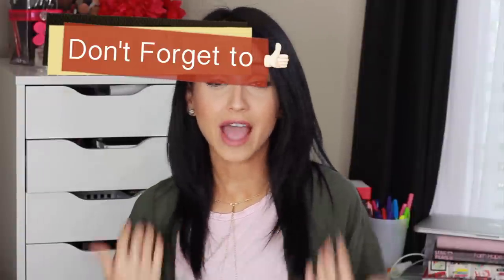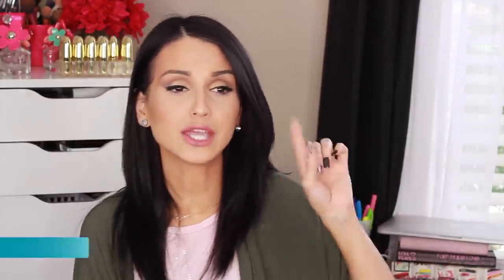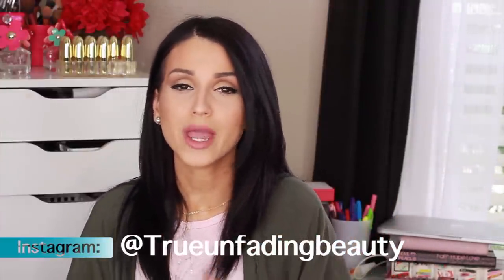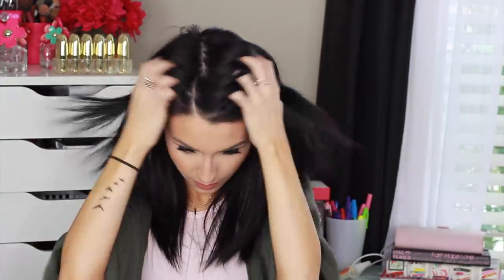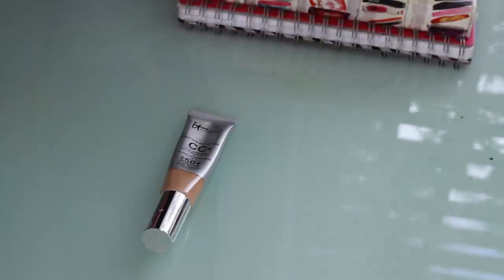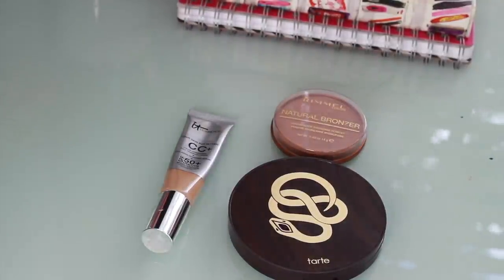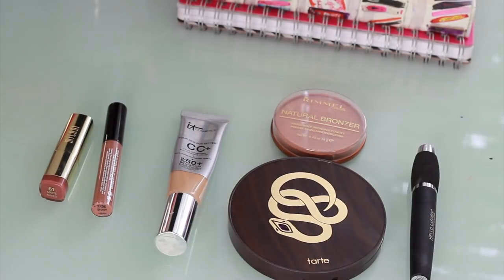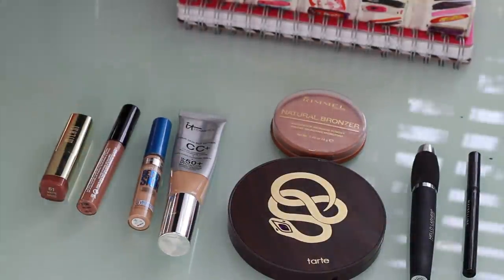Beauty Hacks & Tips ⎮From Makeup to Easy Hair do, Mornings Made Easy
Hello Dolls! I wanted to share this little tips that Ive put into practice in my beauty routine. You might heard of some or maybe you do it as well, But I still wanted to share with you all this Beauty Tips.
Let me know down below what are your Beauty Hacks or Tips I want to know!

♡FOLLOW ME♡